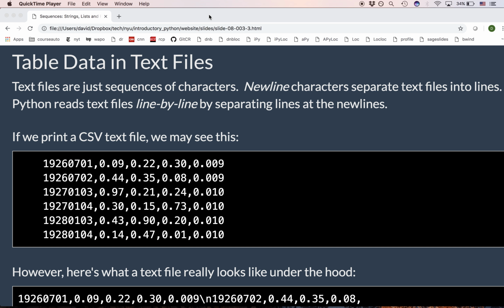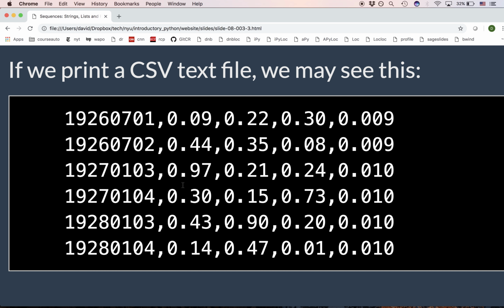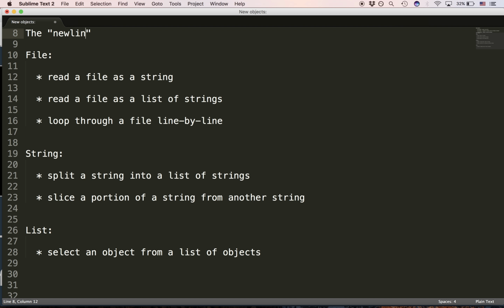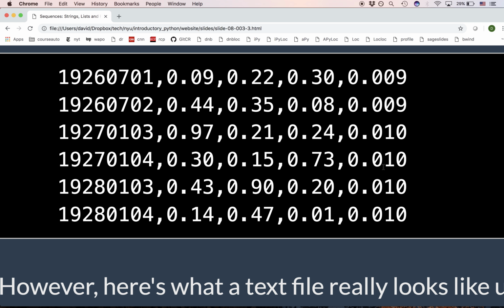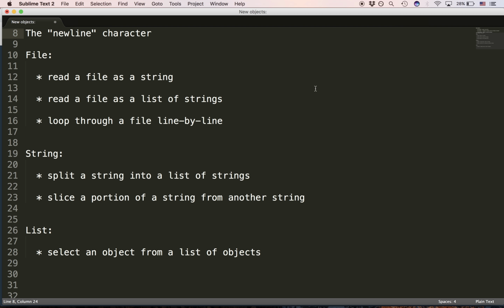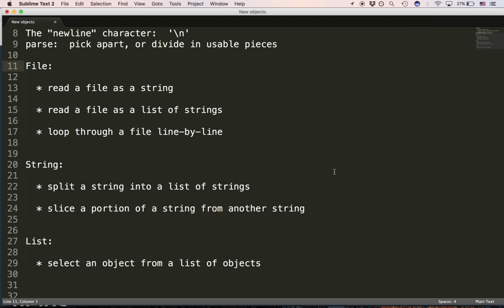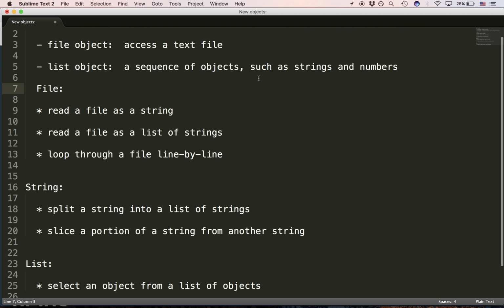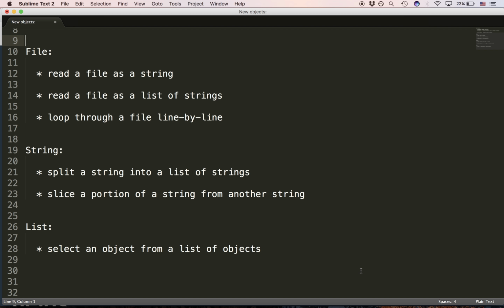01 tabular introduction